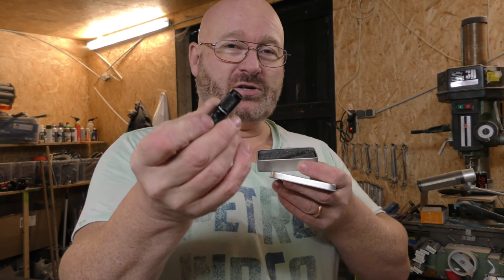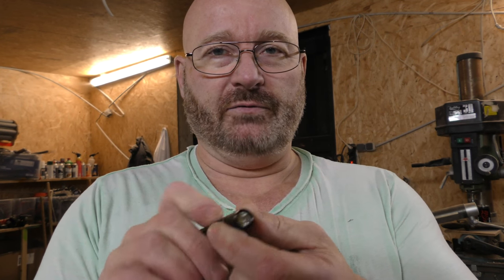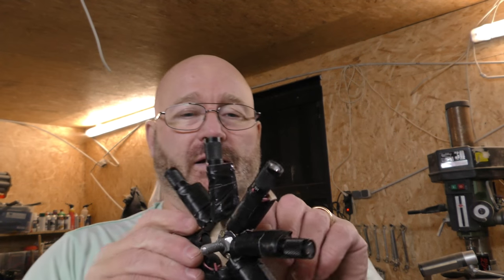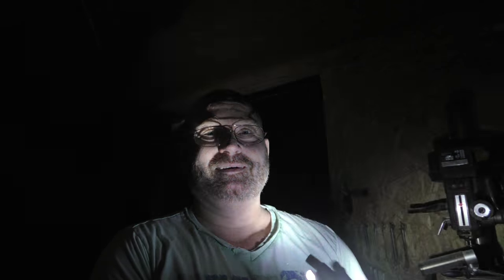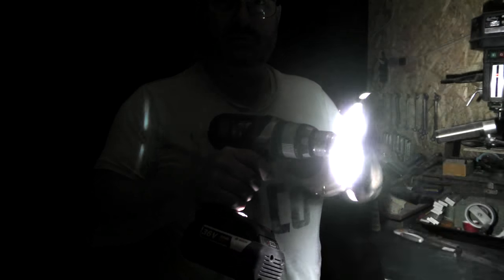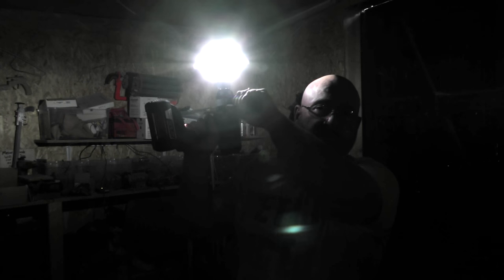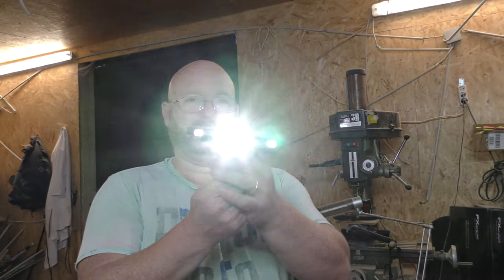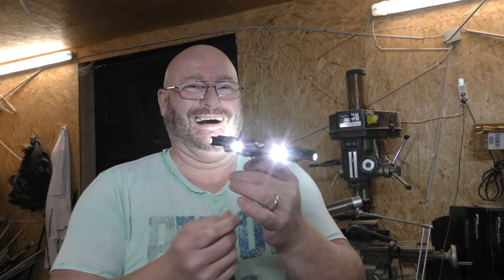The "Rotorblade Beacon": Home Made 360 degree flashlight!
They sent me what I wanted, and I got to work... it is fun in spinning top mode, but when you put it into a drill the real thrill begins... bright and dangerous! Juuust the way we like it here at The Slingshot Channel.